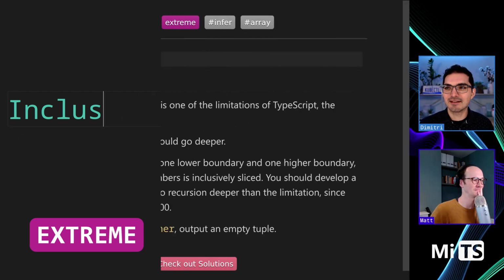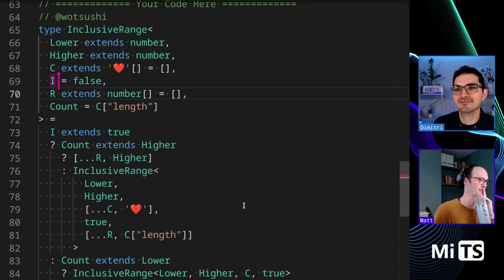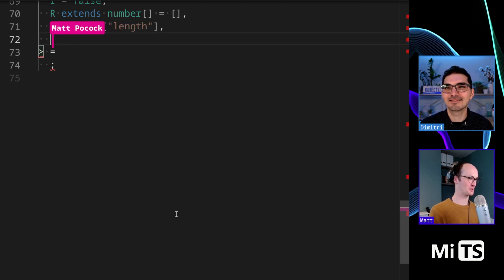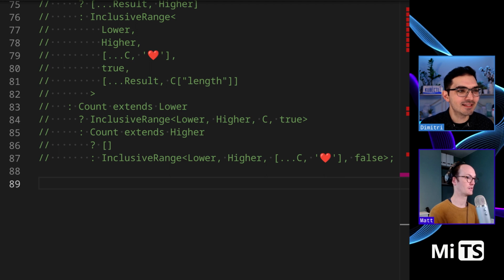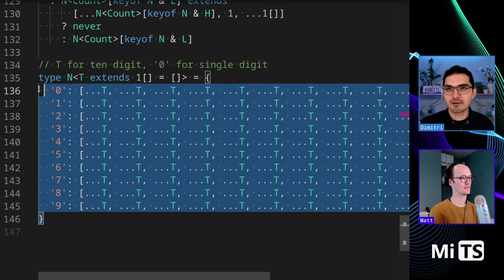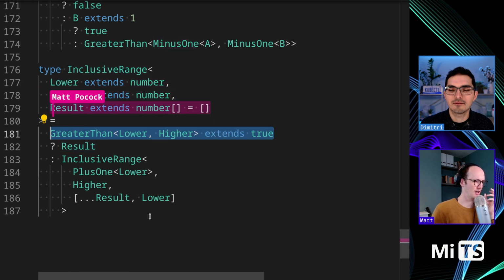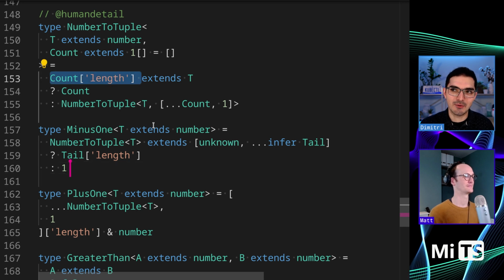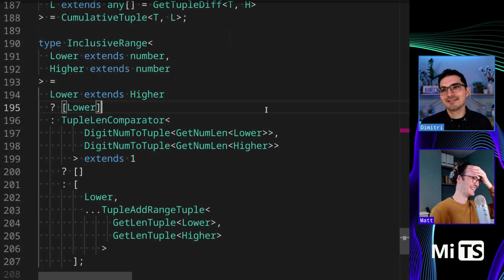Inclusive Range with Matt Pocock - TypeScript Type Challenges #734 [EXTREME]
`Inclusive Range` might be one of the most complex of all of the challenges.  It's very deserving of the `extreme` title.  What's funny is that in a regular programming language it'd be very trivial: but in TypeScript: you hit on TypeScript's weakest abilities: dealing with big tuples and doing math.

00:00 description of the challenge
00:51 first solution
05:36 second solution
08:46 third solution
11:27 fourth solution